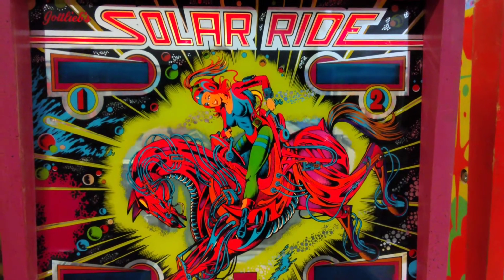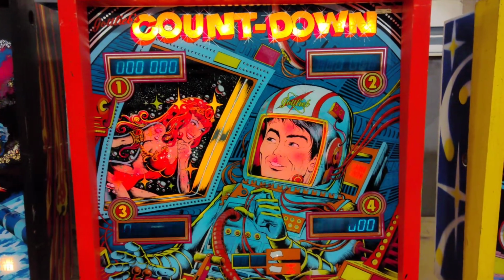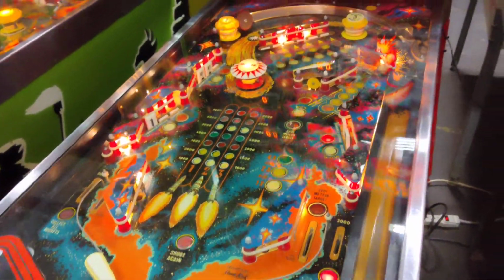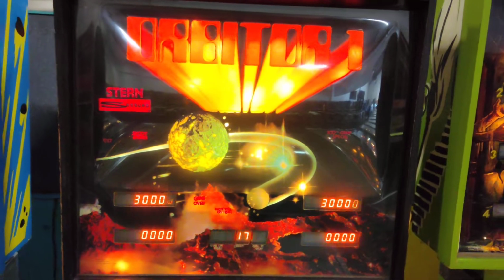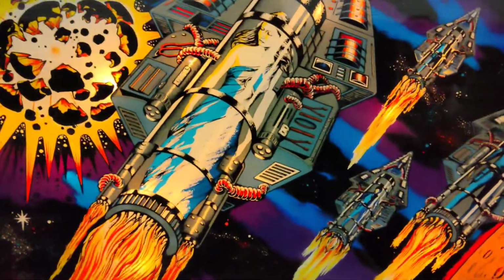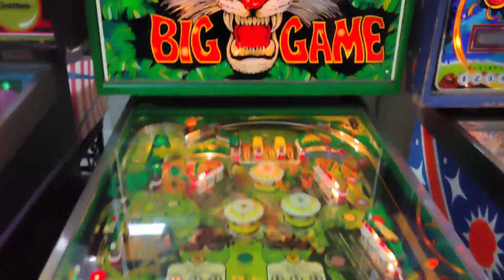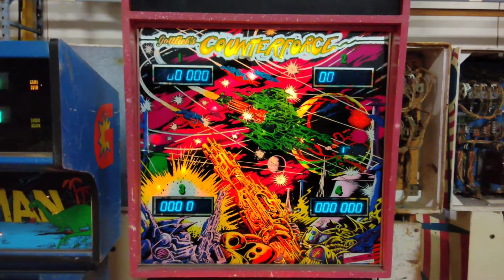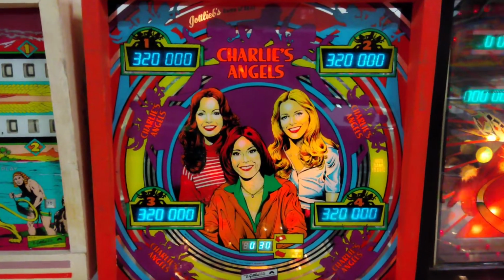049 to 062a Captain's Pinball Auction 10-15-22 (Preview) - Gottlieb & Classic Stern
Solar Ride, Close Encounters Of The Third Kind, Count-Down, Meteor, Catacomb, Orbitor 1, Flight 2000, Nine Ball, Stars, Big Game, Genesis, Counterforce, Caveman, Mars God Of War, Charlie's Angels